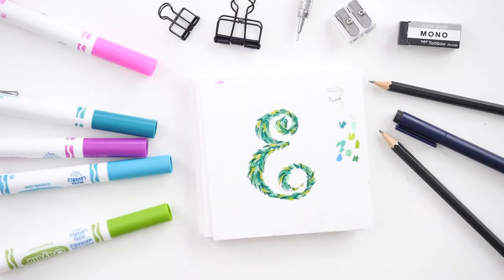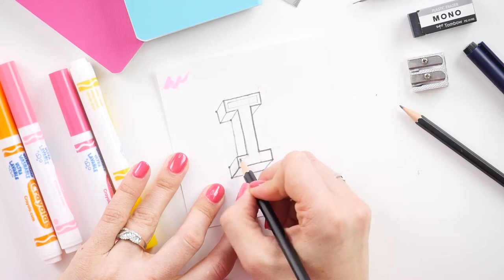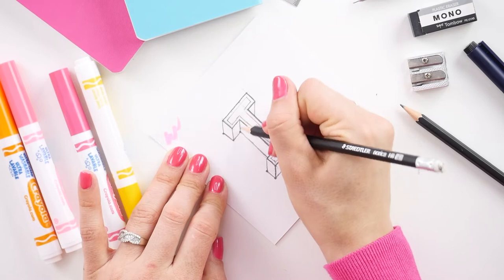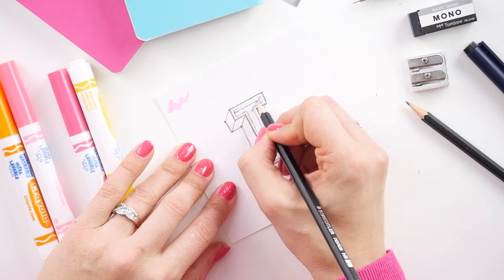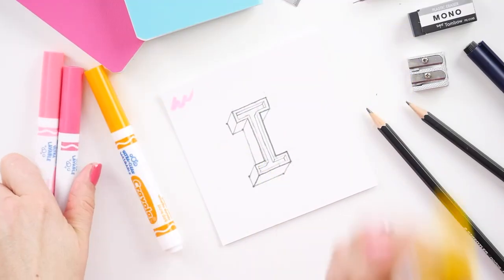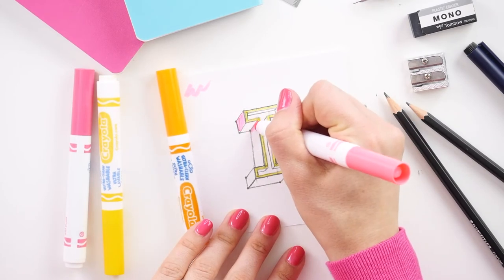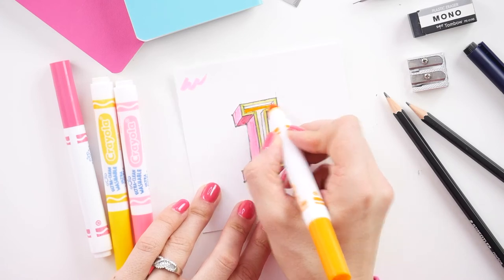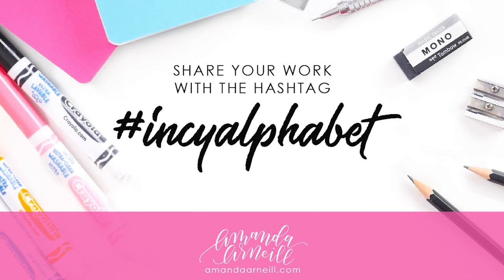Incy Alphabet: Lettering Tutorial | Day 3 Letter I | Amanda Arneill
Let's finish our letter I!

Use the hashtag incyalphabet if you share your work on social media!

Want even more free stuff (including a free flourishing email lesson series)? Check this out